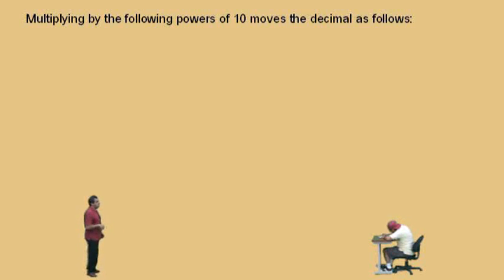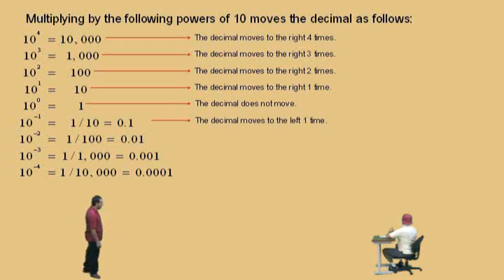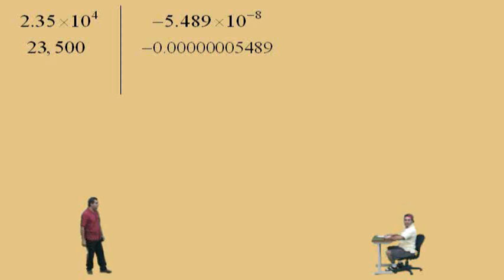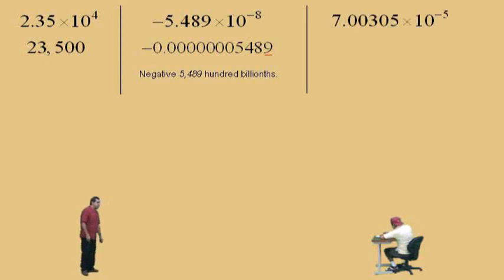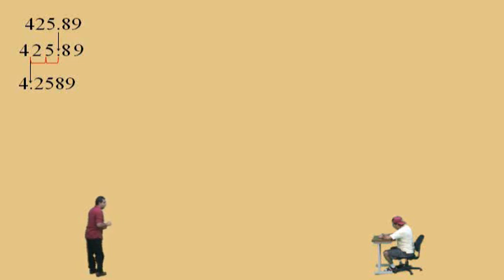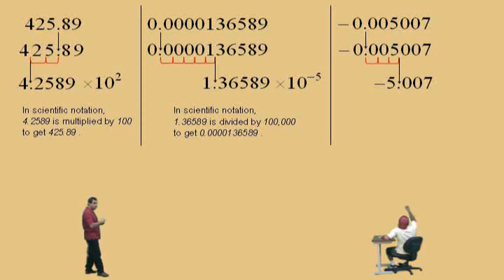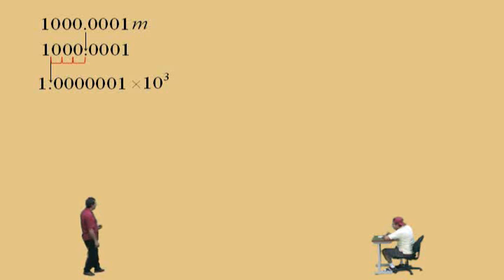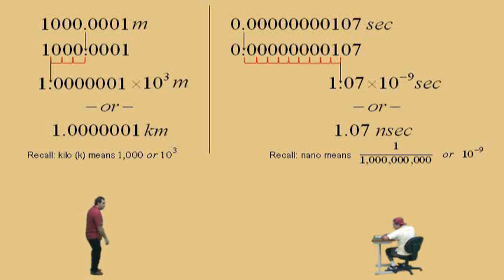Scientific Notation Part II